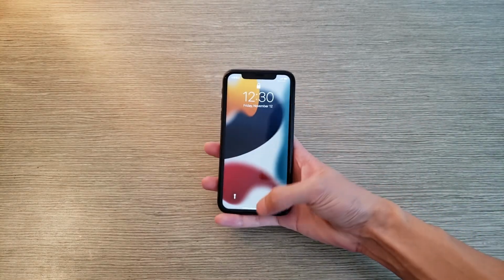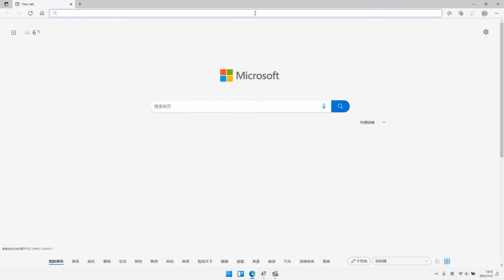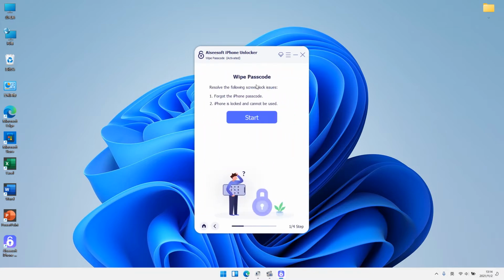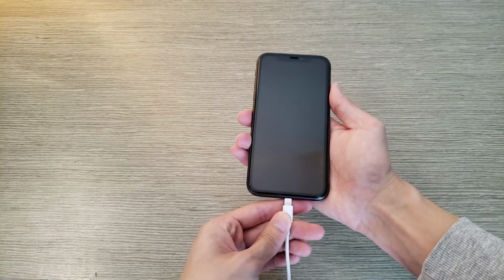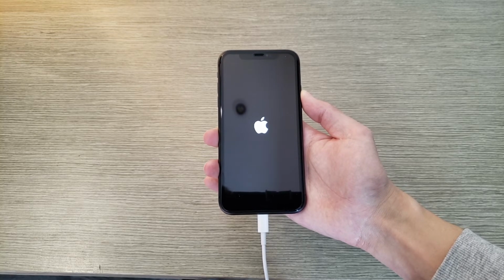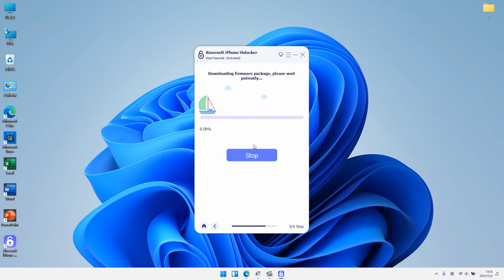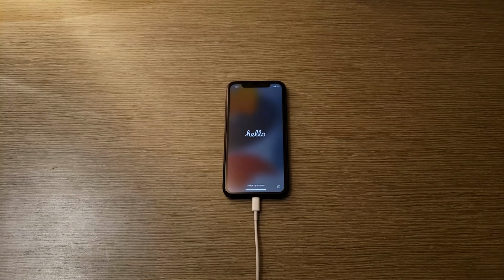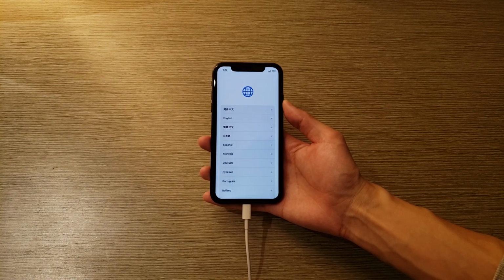How to reset disabled iPhone11 without iTunes? Simple & Safe!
This video will help you to reset disabled iPhone. Only a computer, a cable and your iPhone are needed.

Timestamps:
00:00 Introduction
00:16 Three things to prepare
00:27 Download software
00:40 Step1: Wipe passcode - start
00:50 Step2: Connect iPhone
01:30 Step3: Select device
01:49 Step4: Unlock
02:06 Finish